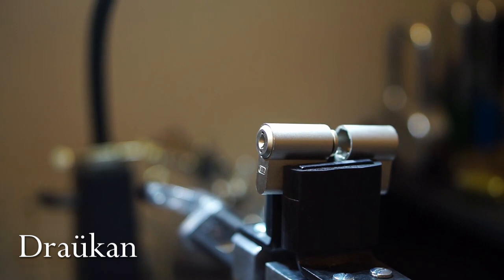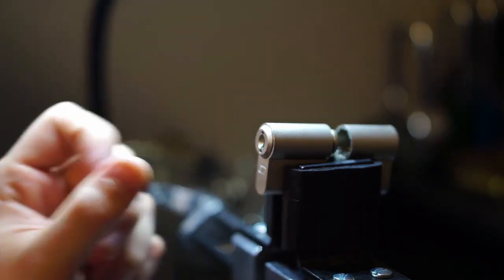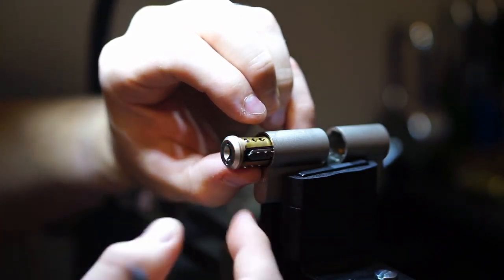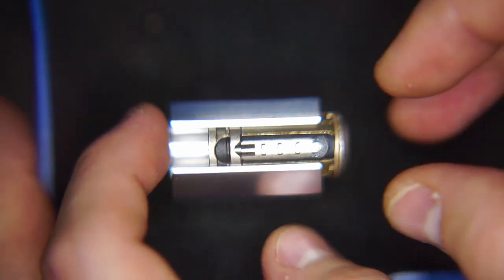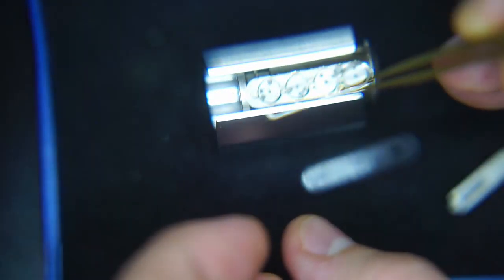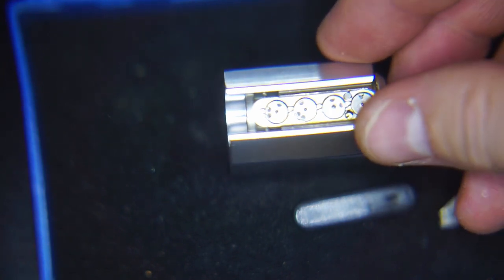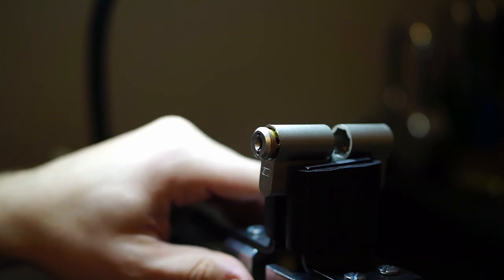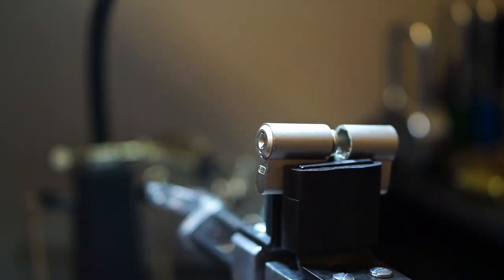Teardown Tuesday 10: EVVA MCS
In this video Draükan shows us how to disassemble this truly remarkable magnetic rotor lock. EVVA makes some awesome locks don't they?! If you ever wondered what makes these tick this video is for you!